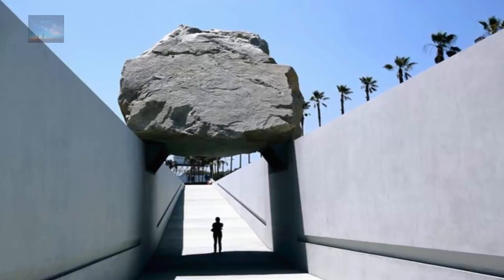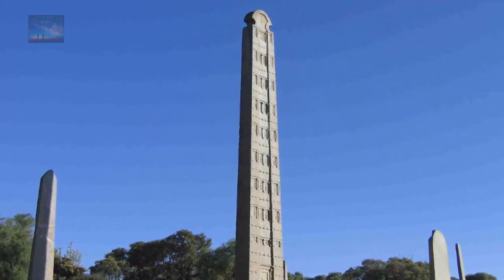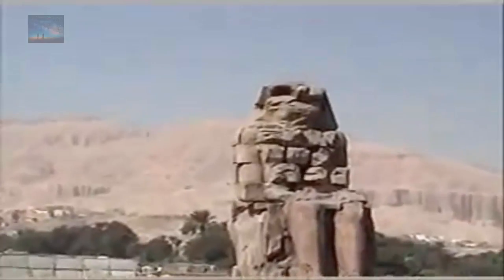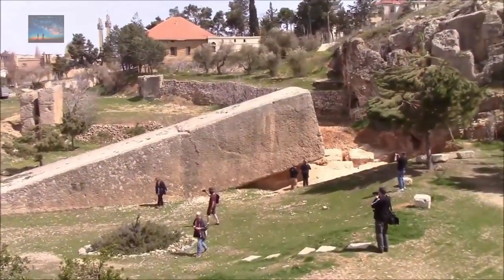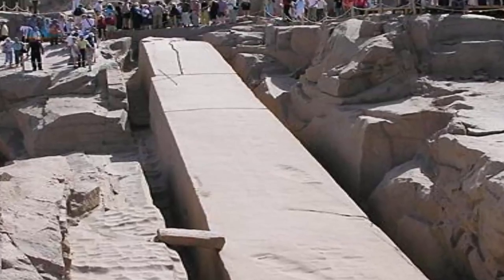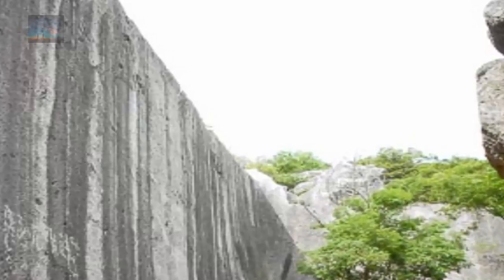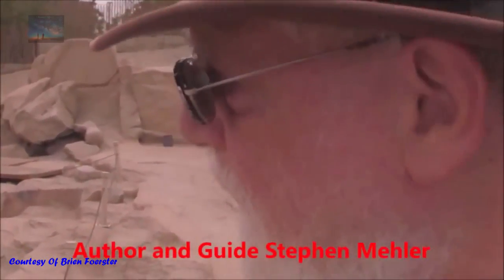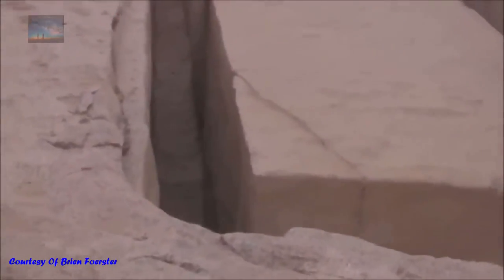6 of The Heaviest Stones EVER Moved by Man: Uncovering The Impossible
BTC Coin: 1QJkTEah1ziYSy1yVQ42LYoN7etE9JVhTA Ancient people in this region of the World heralded a time of extraordinary achievement, it was the age of the pyramid builders when some of the largest and most sophisticated structures of all time were built, including the last remaining Seven-Wonders of the ancient world.
The true age of most of these sites predates 12 thousand years and built by a completely lost Civilization that appears to have spread all across the globe.

Footage courtesy of Brien Foerster (With Permission)
Hiddenincatours.com